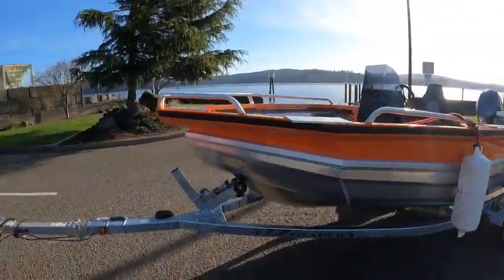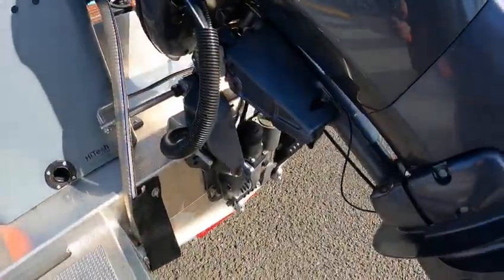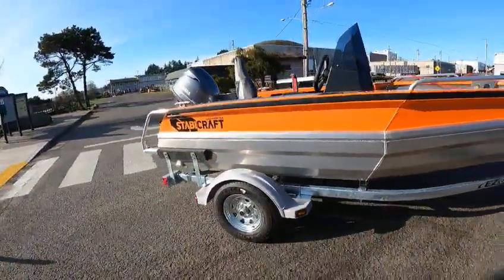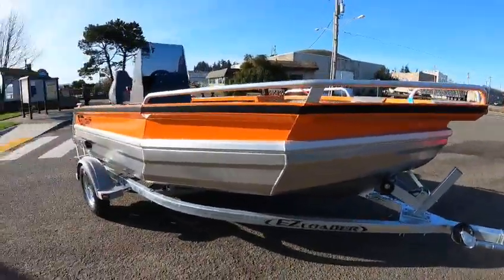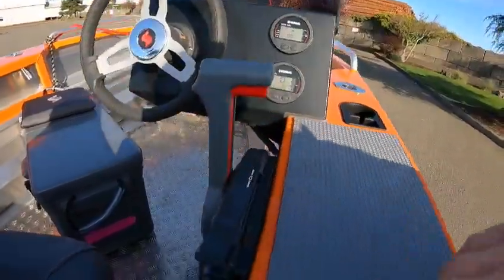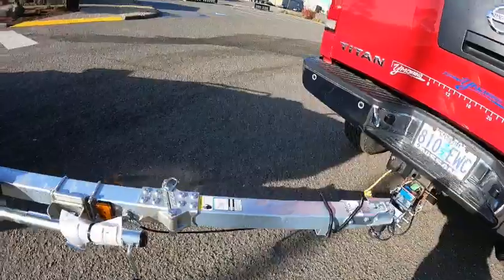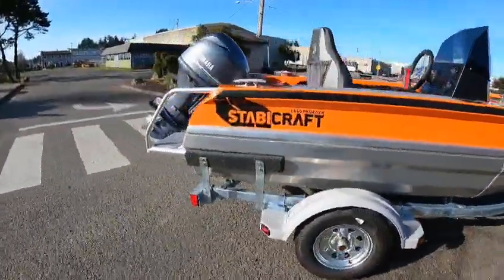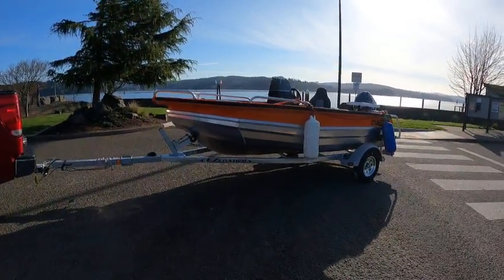2021 stabicraft 1450 sc orange sold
one of the simpliest boats to load unload have a hour in the morning this is the boat you could tow it with a 4 wheeler .under 900 pounds boat motor trailer un sinkable .stable responsive the little mighty mo